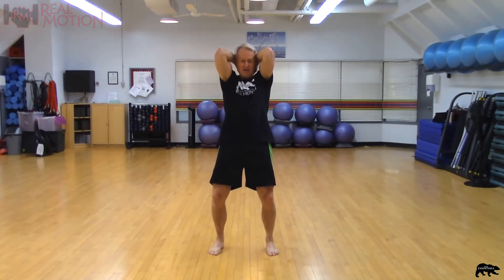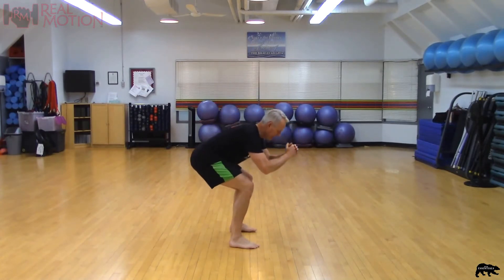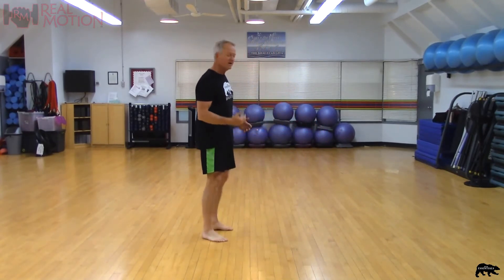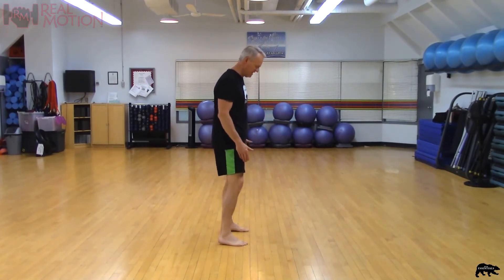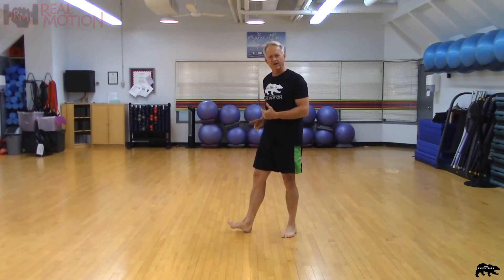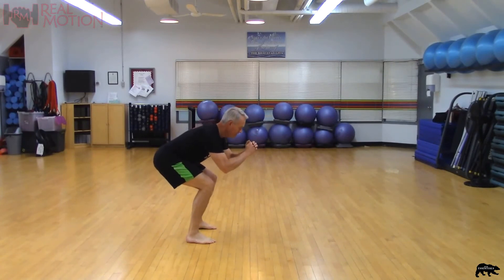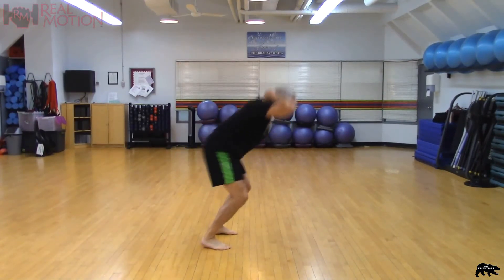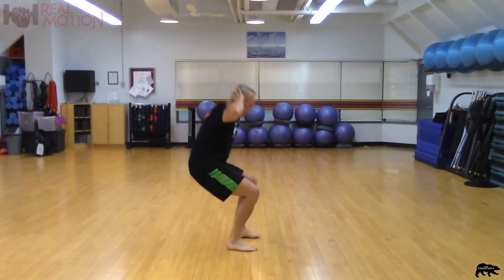Video 41– Bunny Hop – Bear Essentials Natural Movement Fitness Program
The Bunny Hop is a standard animal movement pattern that you do on your feet, so it’s more like a kangaroo jump. When you jump forward, you really have to drive your hips forward, like doing a squat. You will get a great core, glutes and leg workout from doing this.

This movement pattern is part of the Real Motion™ Bear Essentials Natural Movement Fitness Program.